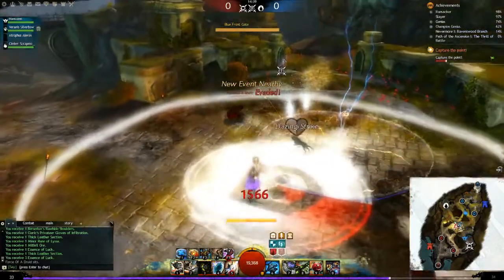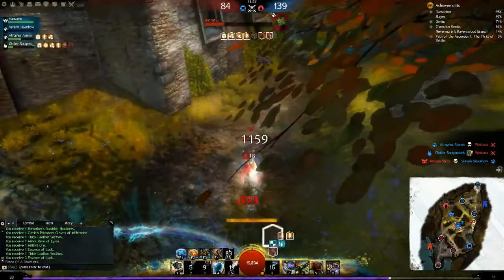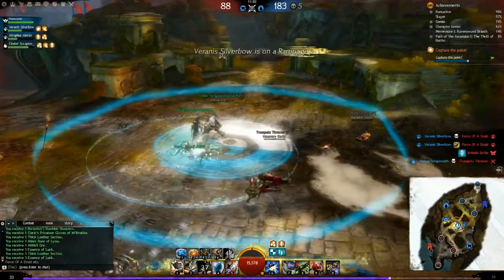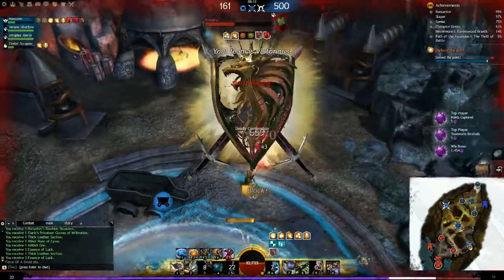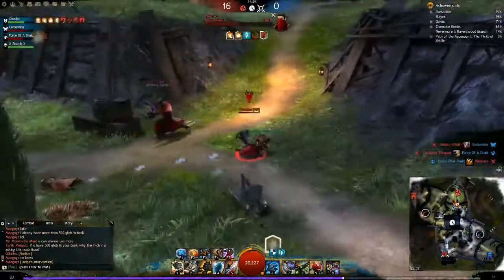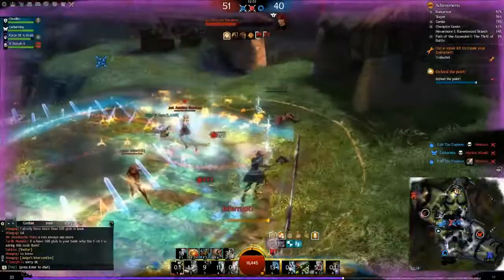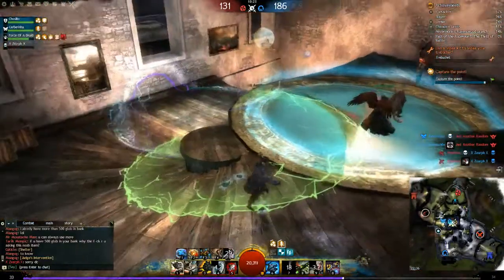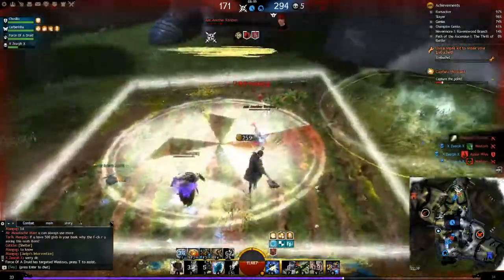Guild Wars 2 PvP Build Engineer - Power Hammer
In this video I will be looking at a Guild wars 2 PVP Build Engineer / Scrapper build called the Power Hammer. I will be looking through how best to play it along with the setup. I will also be sharing some of the tips i have found in you time playing this build.